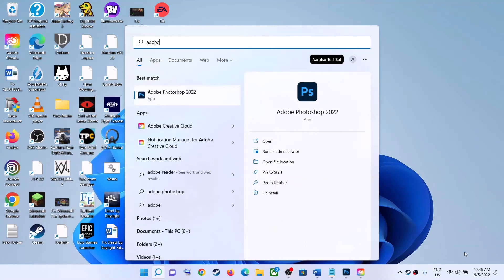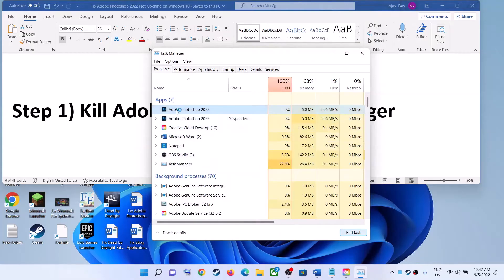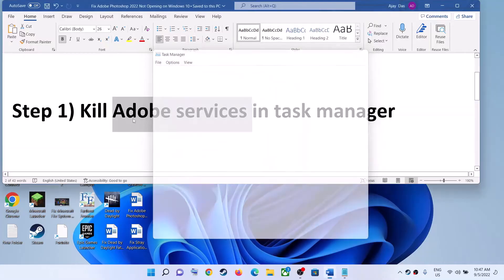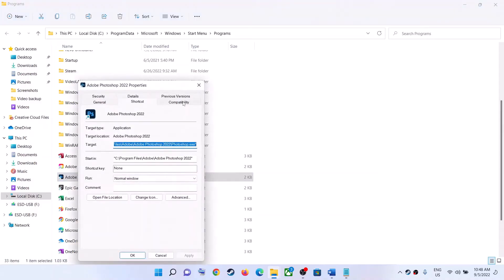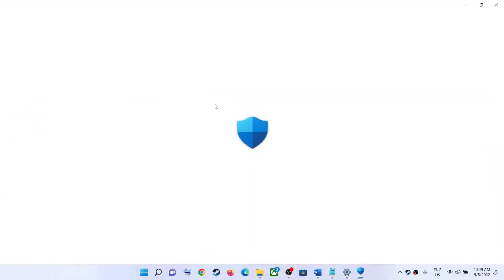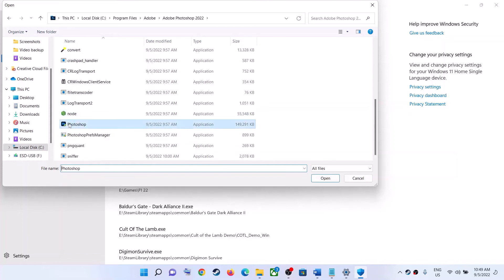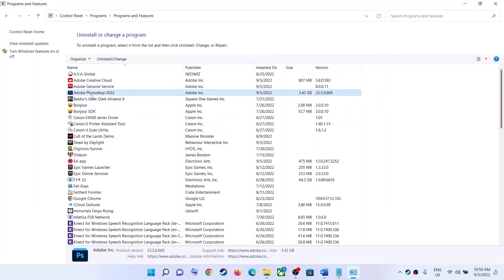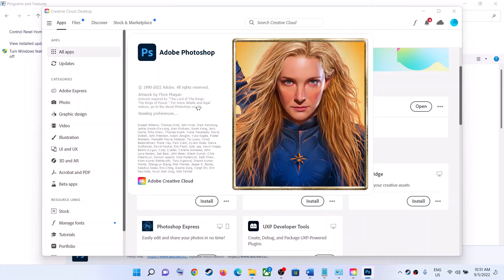Fix Adobe Photoshop 2022 Not Opening on Windows 11/10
Steps to Fix Adobe Photoshop 2022 Not Starting/Launching on Windows 11/10
Step 1) Kill Adobe services in task manager
Step 2) Run Photoshop as an administrator
Step 3) Allow Photoshop to your Antivirus program
Step 4) Restart your PC
Step 5) Uninstall & Reinstall Photoshop